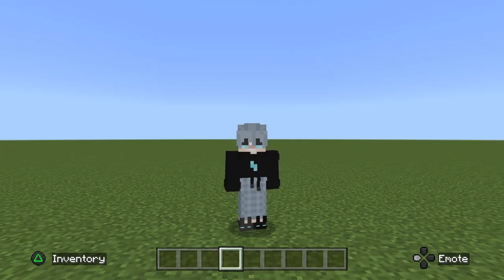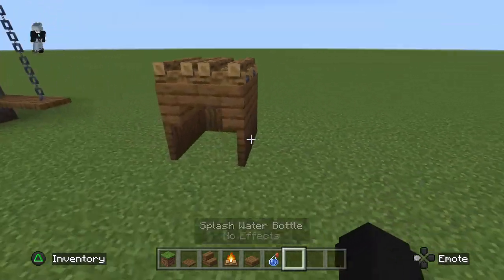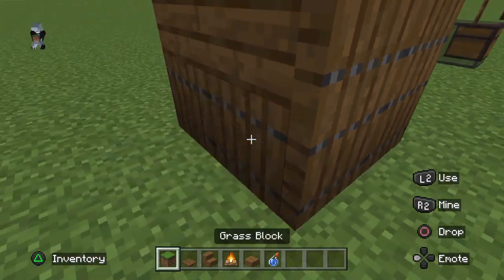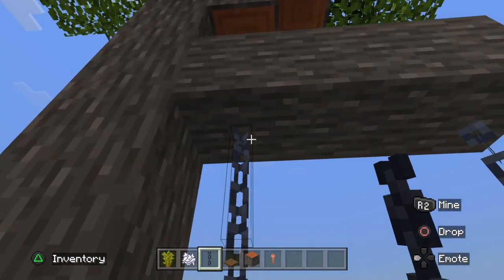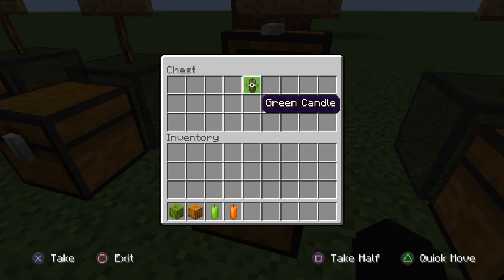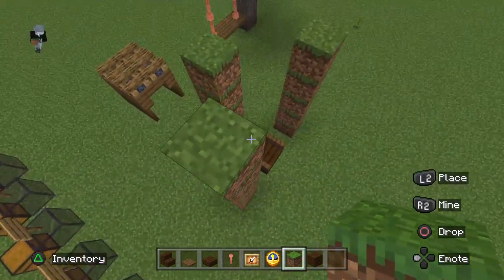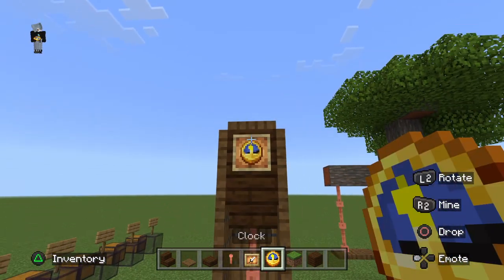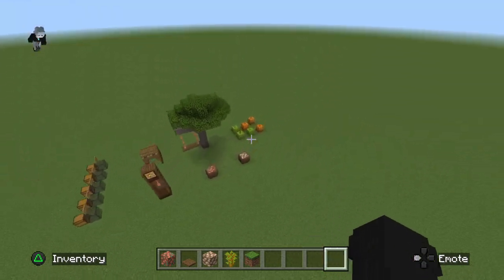5 Cute builds you've probably never thought of putting in your Minecraft world!!! (2022)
1)Pet Bed
2) Swings
3)Fancy fruit and veg
4)Pendulum Clock
5)Barrels Of Fish